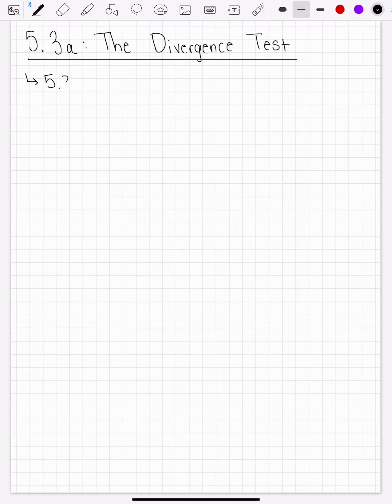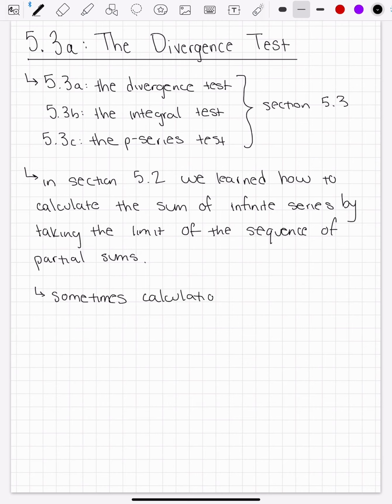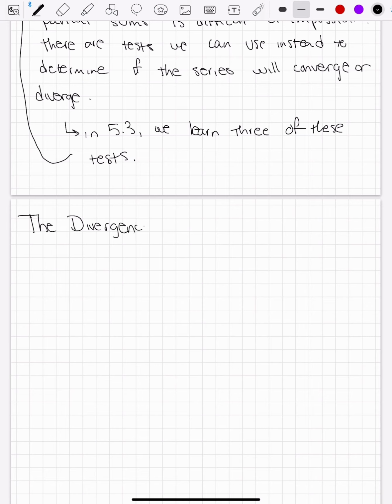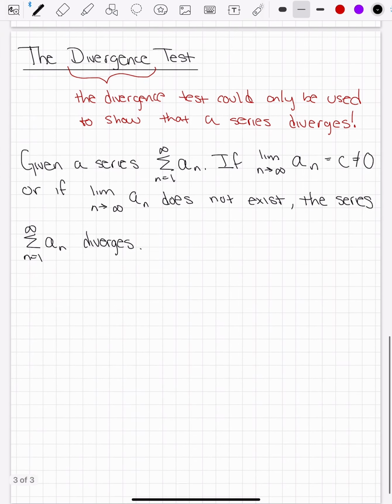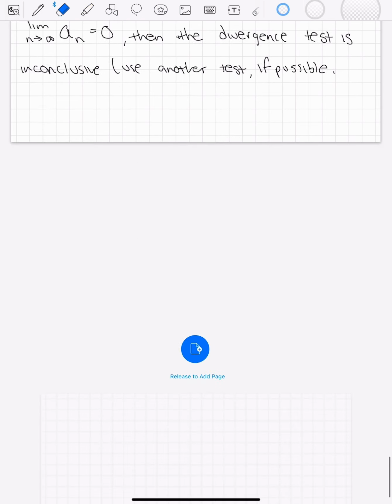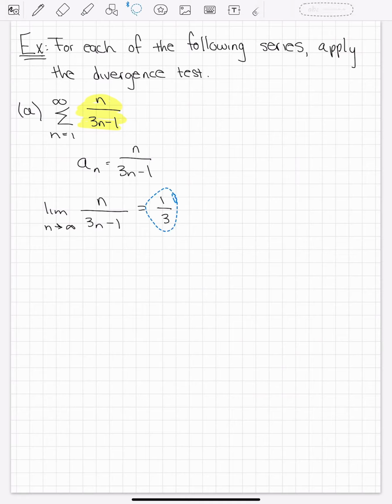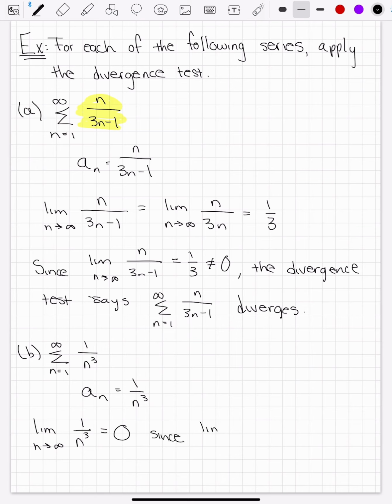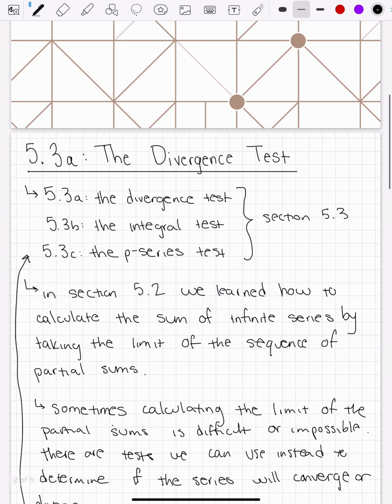Calculus 2. Section 5.3a The Divergence Test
In this video, I introduce the Divergence test for infinite series—a quick way to check if a series diverges. I go through three examples two where the test shows divergence, and one where the test is inconclusive. Importantly, the divergence test never confirms convergence!